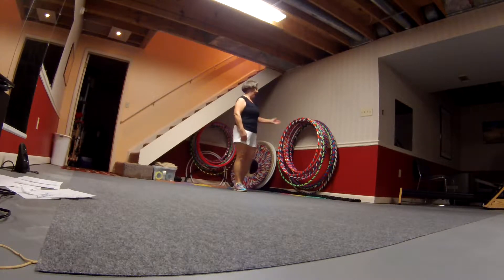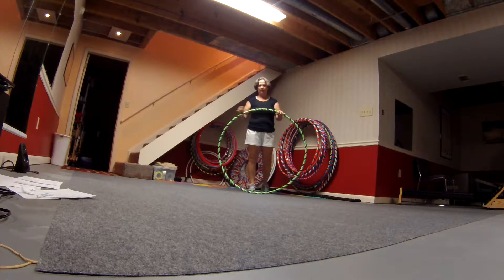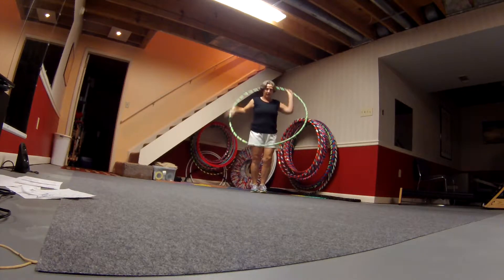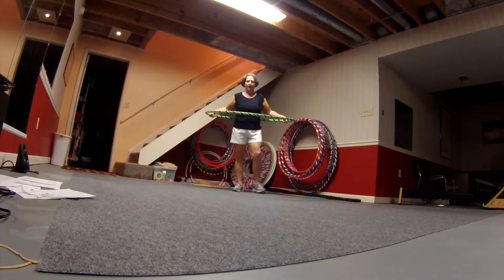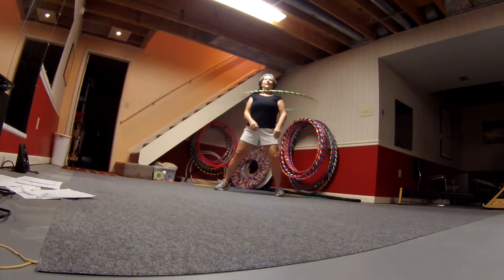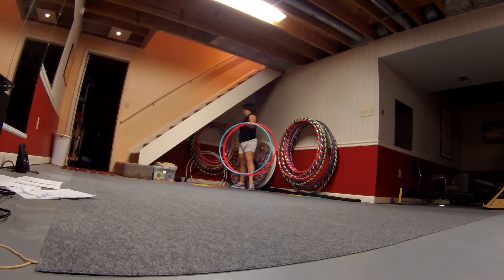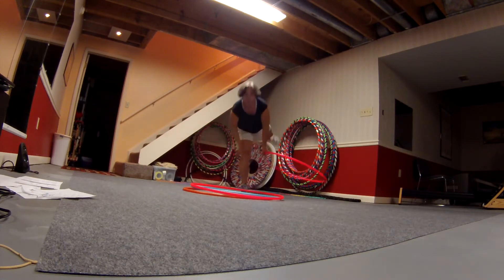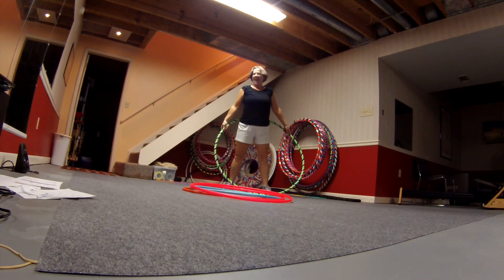Intro to Hula Hooping SpinCycle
Intro to Hula Hoops types and sizes along with on body and off body hooping with Lois SpinCycle